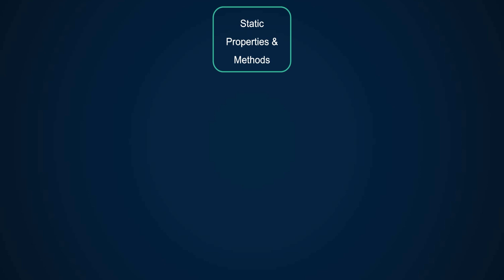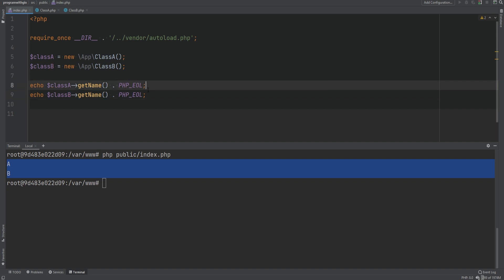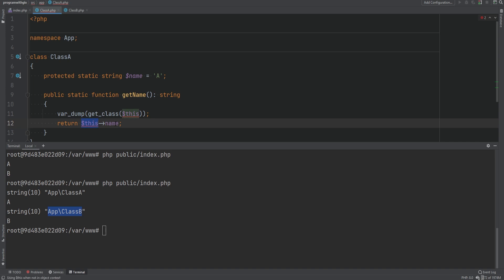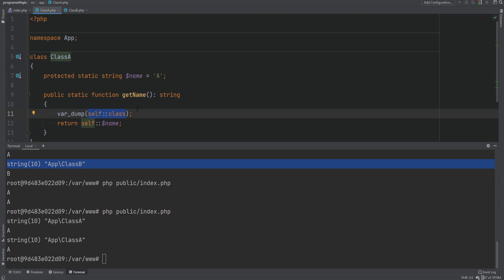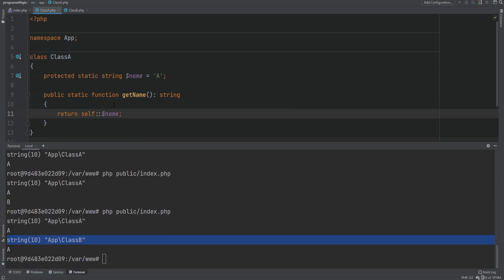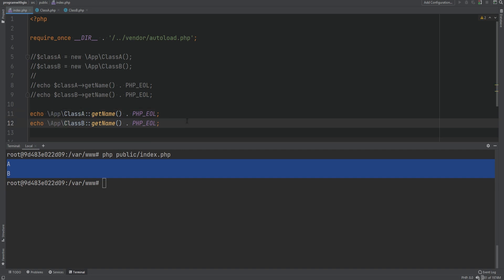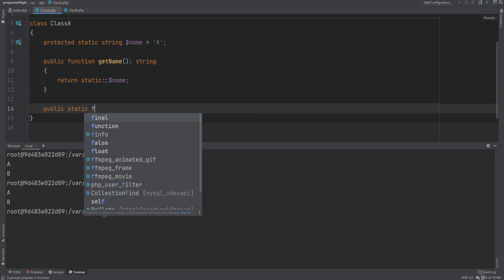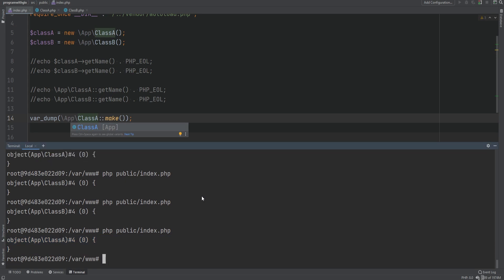What Is Late Static Binding & How It Works In PHP - Full PHP 8 Tutorial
In this video, you'll learn what early & late binding are as well as what late static binding is. By the end of this video, you will also know the problem with statics when it comes to inheritance & how late static binding solves that problem.